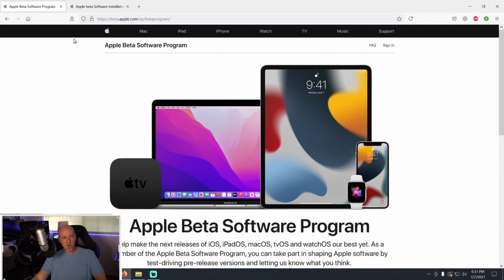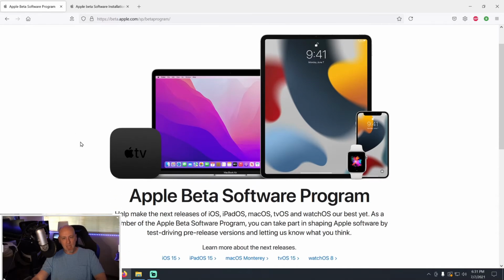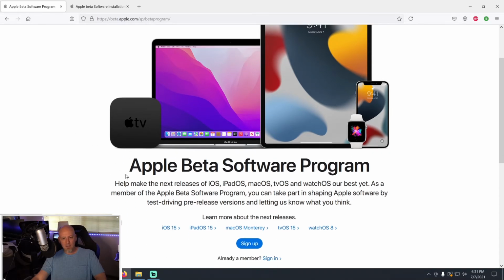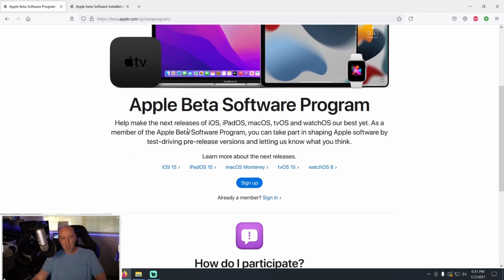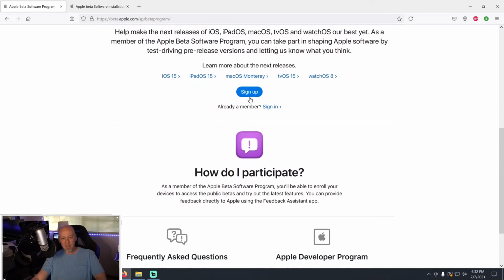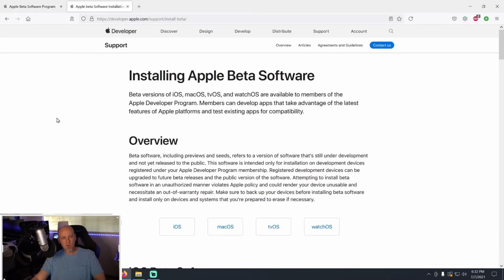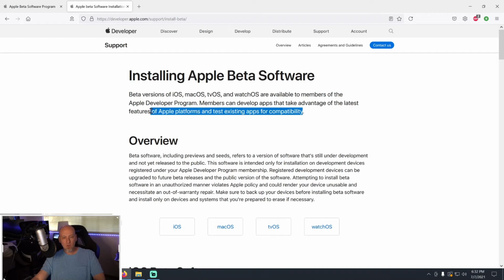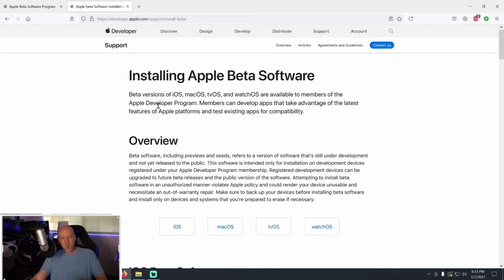What is the iOS Beta Software? How to Remove!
In this video I explain what the iOS Beta software is and why it's a BAD idea to download it.  Only some folks should download the software but most people shouldn't, but the good news is if you did download it then there's a few ways to remove it and I explain how!